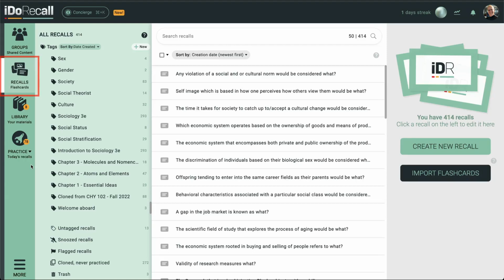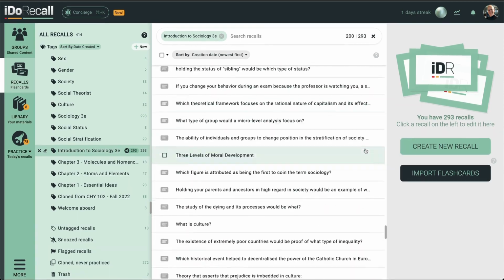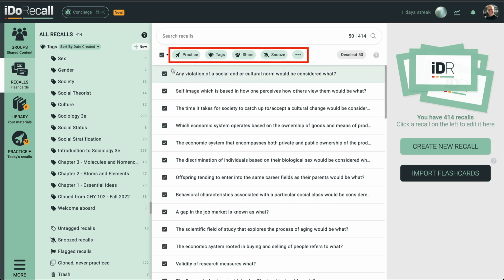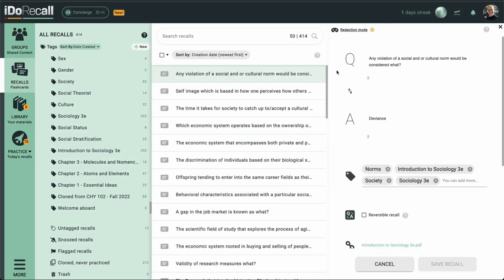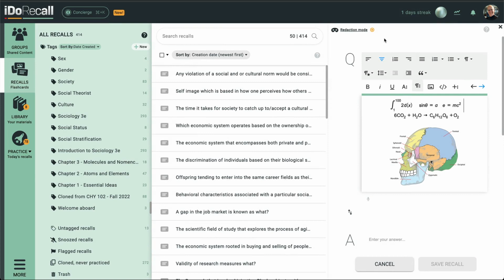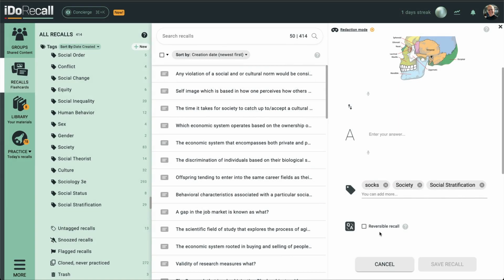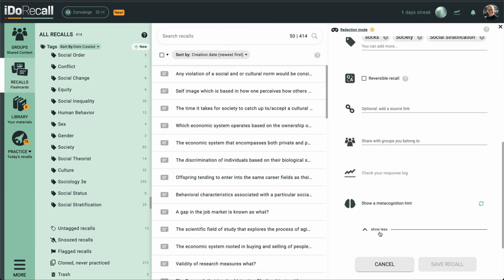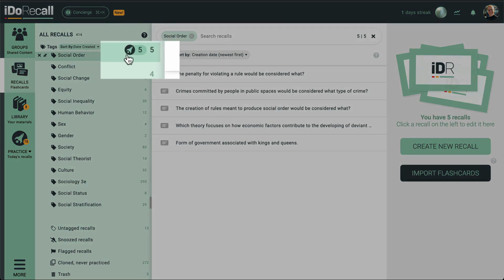Fast Start: The Recalls Section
Welcome to the recalls list. is where you can open recalls to inspect and edit them. Easily search, sort and perform bulk actions on your recalls.

Memory retrieval practice is the most effective tool for building robust recall ability of the things we learn. This practice is far more effective and time efficient than traditional study techniques.

iDoRecall is unique among spaced-repetition flashcard apps because it automatically links your flashcards, which we call RECALLS to the exact locations in your learning content where you learned the thing the flashcard is about.

Your recalls can be linked to precise locations in
  - many file types such as .docx, .pptx, .pdf, .png, and jpg
  - text and regions of interest on most public-facing web pages
  - videos on YouTube, Coursera, Udemy, and Vimeo
  - your Kindle highlights
  - pages and databases in your Notion notes, with support for more note taking apps on the way

When you practice memory retrieval with iDoRecall's recalls, if you struggle to recall and answer, just click the source button. The linked source learning content will open at the precise, relevant location. Quickly refresh your memory and heal the broken memory.